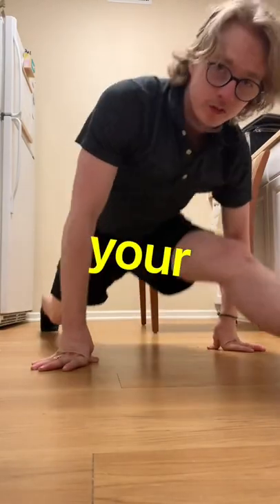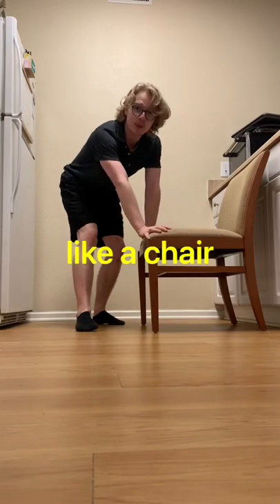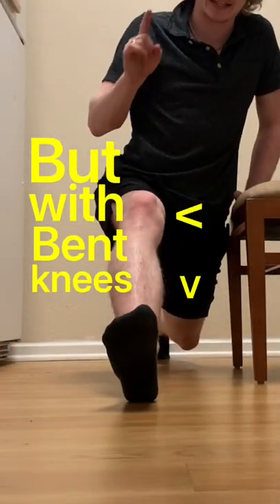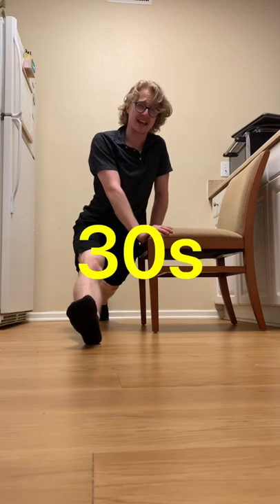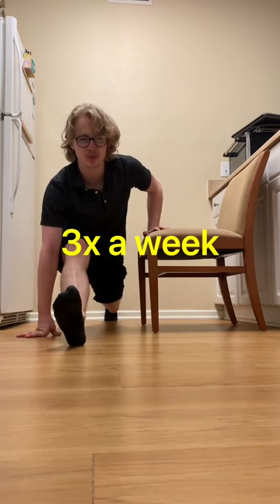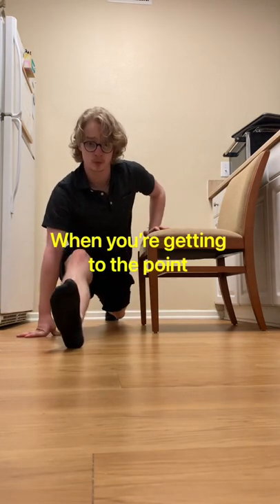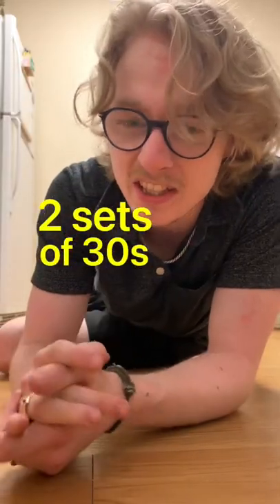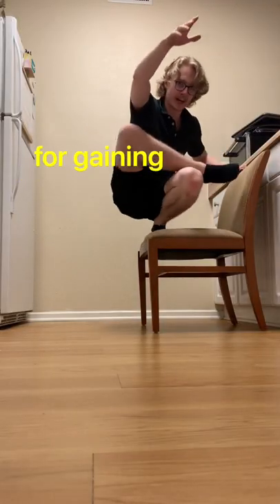Front Splits! The easy way.